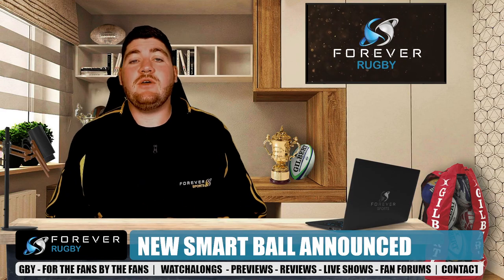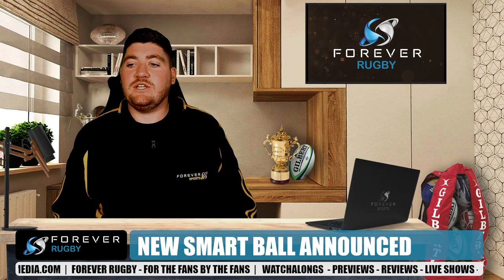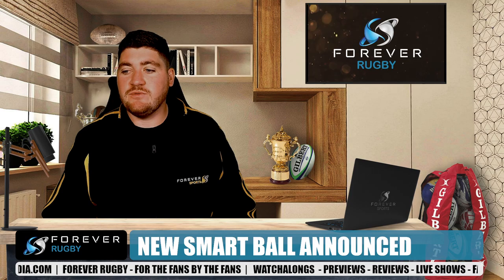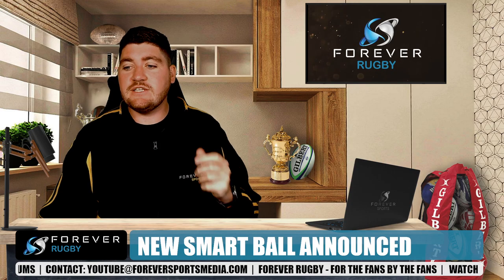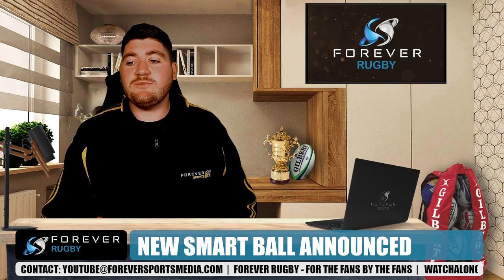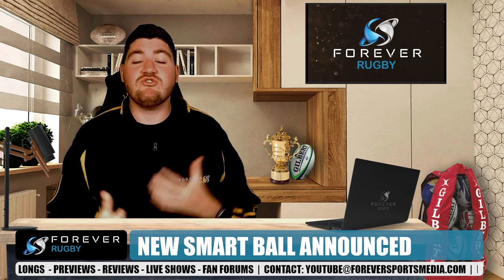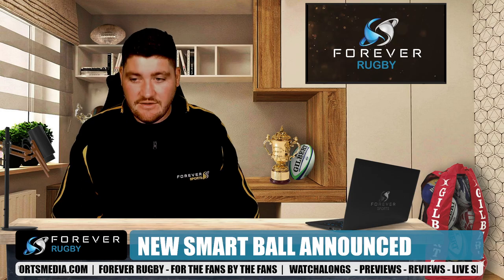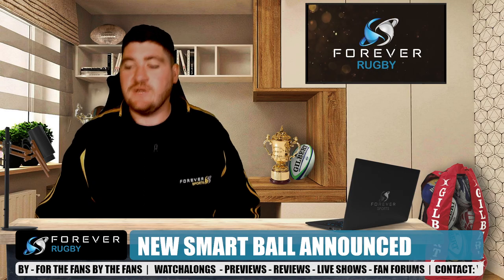SMART BALL TO REVOLUTIONISE RUGBY OFFICIATING? | Rugby News | Forever Rugby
HOW TO WATCH LIVE RUGBY IN THREE STEPS
3. Enjoy the rugby!

Forever Sports uses bet.co.za. Bet on all your favourite sport

Forever Sports is for the fans by the fans. We are an independent fan channel bringing you the latest sporting news from around the globe.